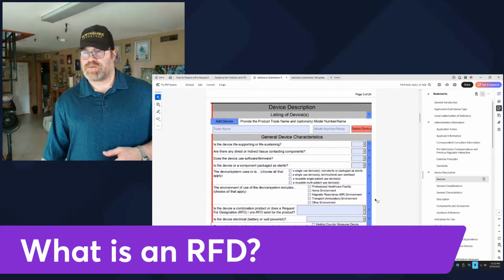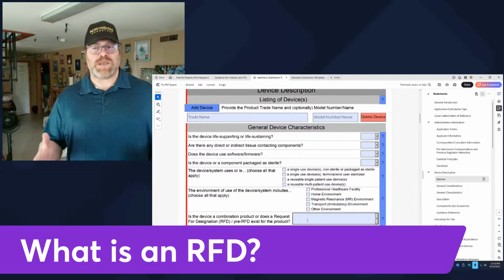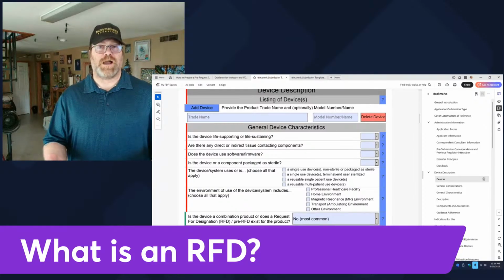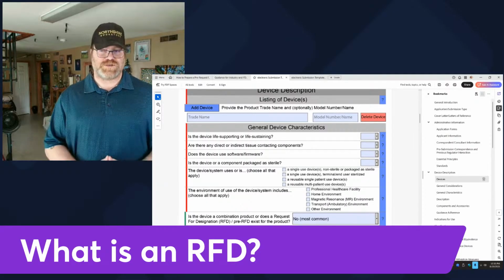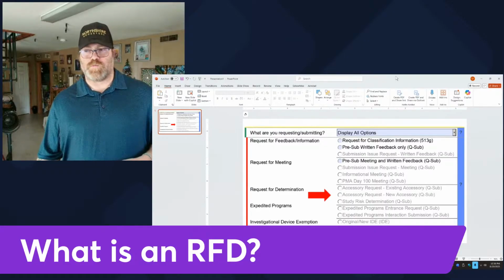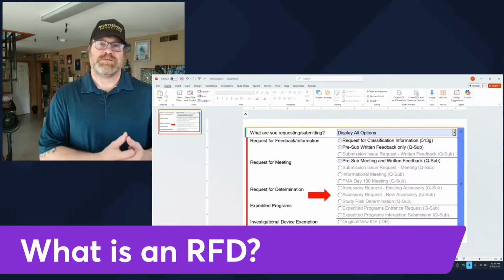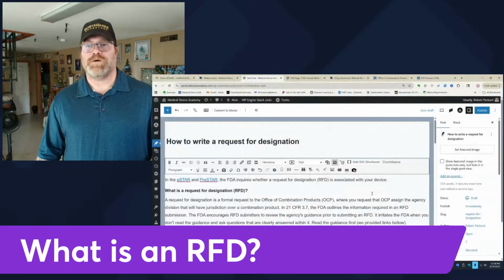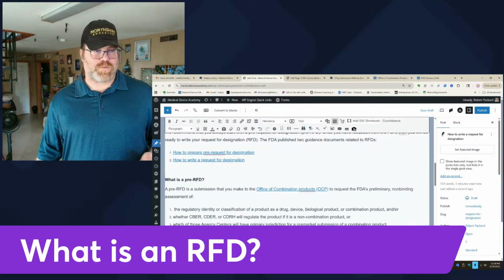What's an RFD and when do I need one for a FDA 510(k)?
In the FDA eSTAR, near the beginning in the device description section, the FDA asks if there has been an RFD or "request for designation." This usually is required when you device contains a drug as an component (e.g., pre-filled syringe) or the device itself resembles a drug (e.g., a liquid formulation).

Usually companies are submitting an RFD to convince the FDA that a drug-like product should be regulated as a device, because it works mechanically and locally (e.g., lubrication) instead of systemically.

The following link is for guidance on how to write an RFD